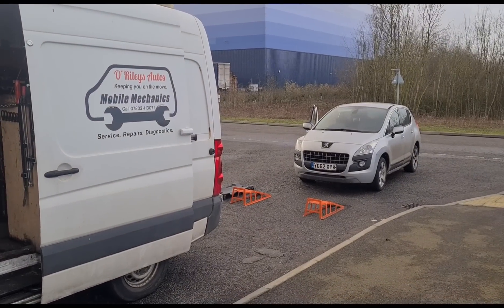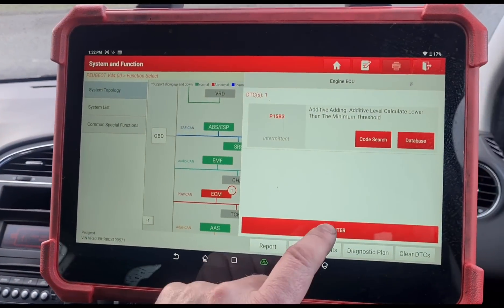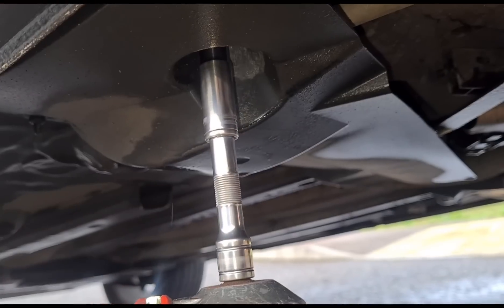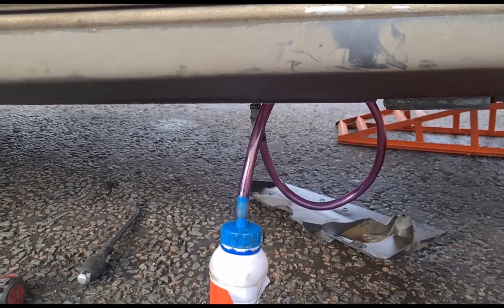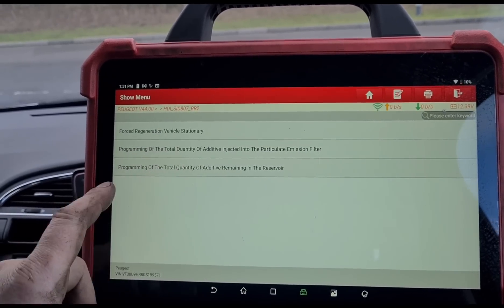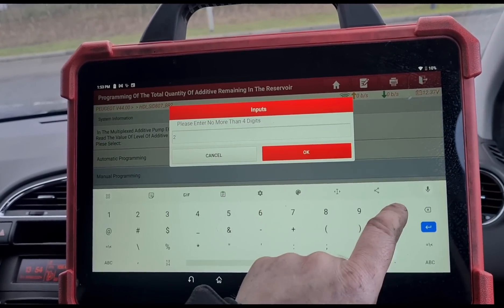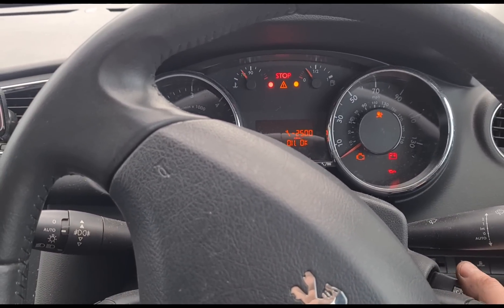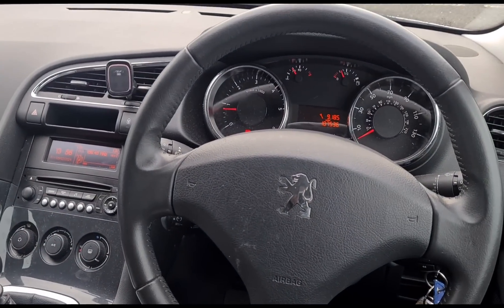Peugeot 3008 P15B3 Additive Level Lower Than The Minimum Threshold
calculated additive level lower than the minimum threshold fault

Citroën and Peugeot vehicles.

diesel particulate filter additive also known as PAT fluid or Eolys fluid injects into the fuel to help clean the dpf at lower temperatures

there is no level sensor inside the tank so it uses mileage and fuel refills to calculate how much its used.

Launch UK Euro Tab 3 diagnostic scan tool used in the video available